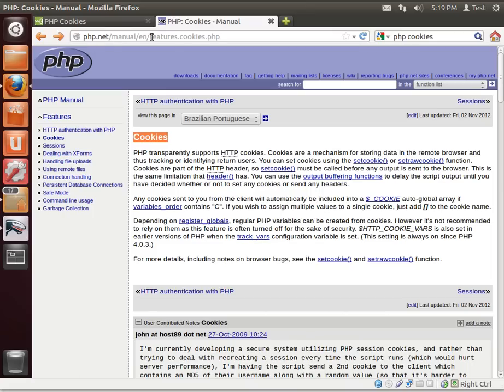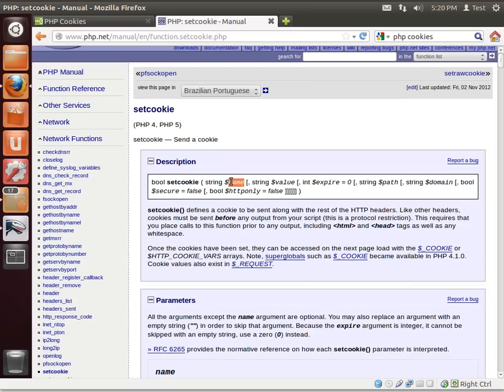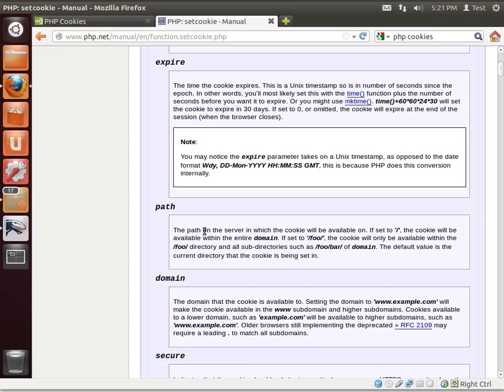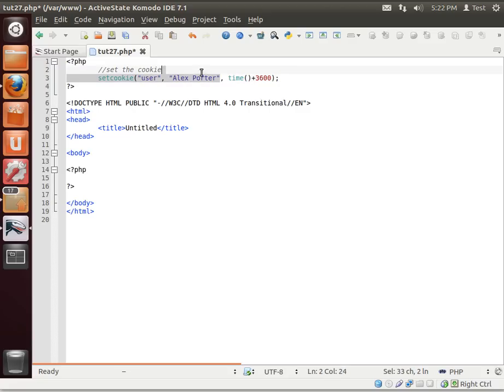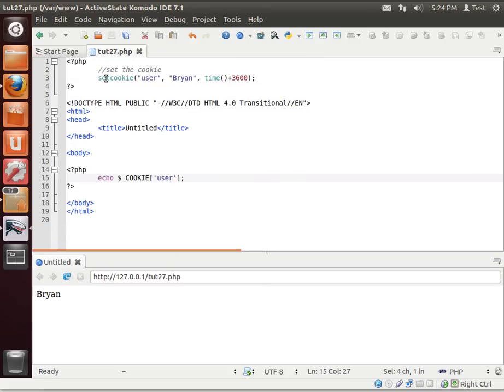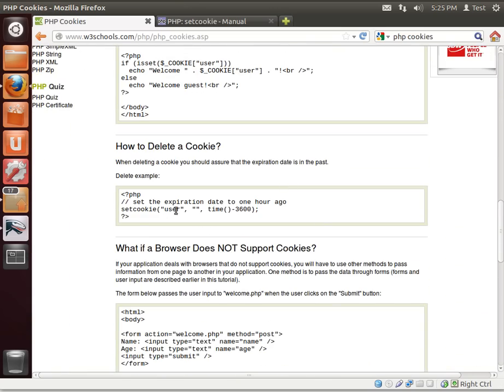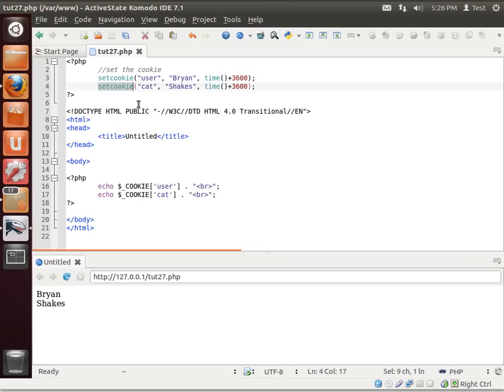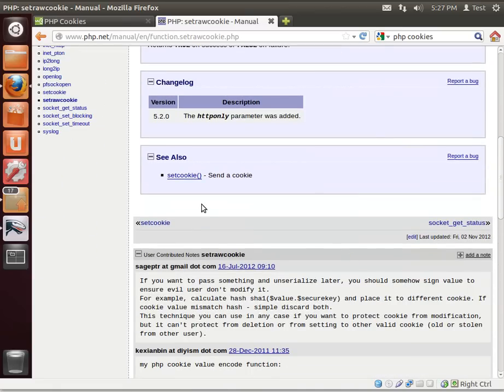LAMP 27 - Cookies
Working with cookies